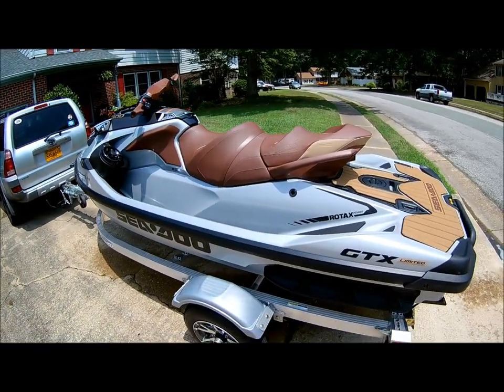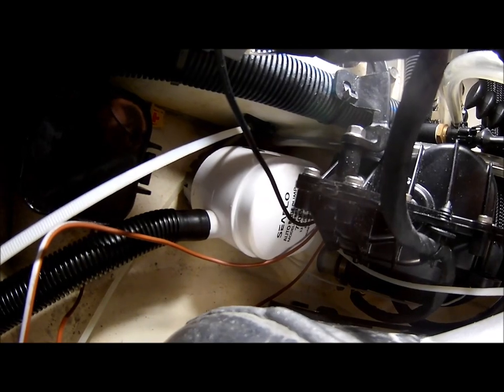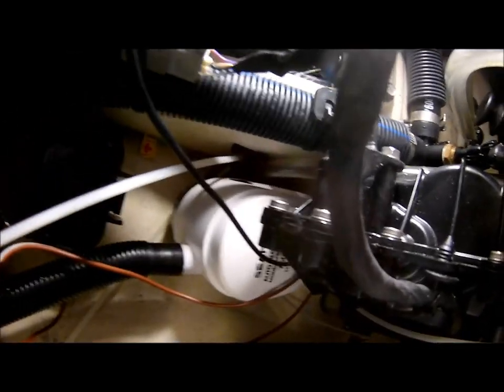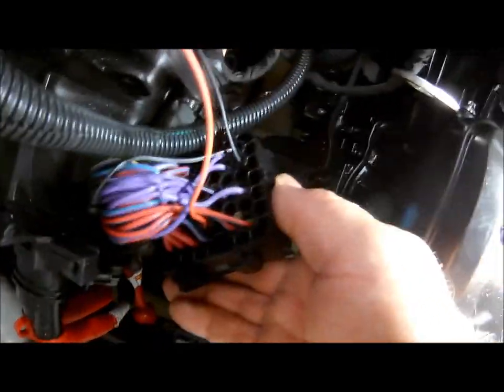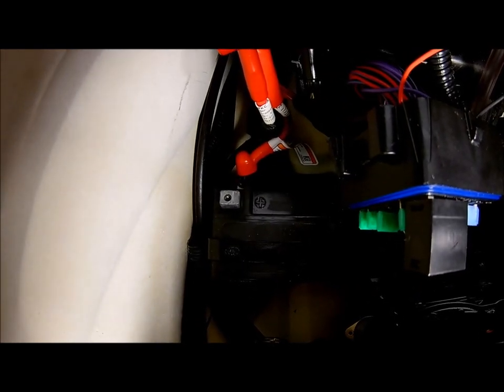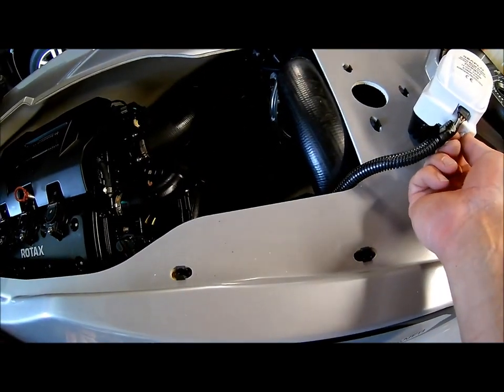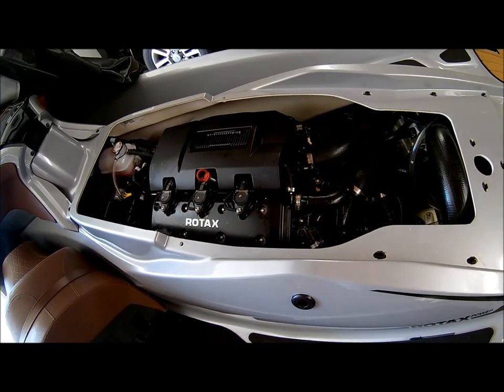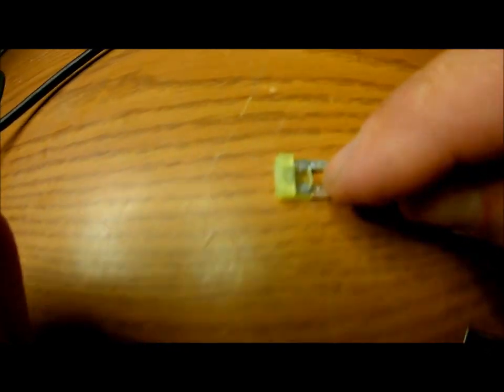Sea Doo 2019 GTX 300 Limited Installing Bilge Pump (RXT-X Fish Pro Wake Pro)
Installing a bilge pump in a Sea-Doo GTX Limited.  Should apply to several other models with the ST3 hull.
Bilge pump
Hull fitting